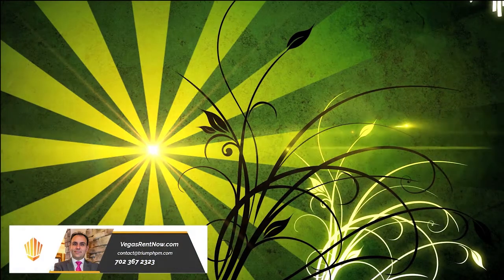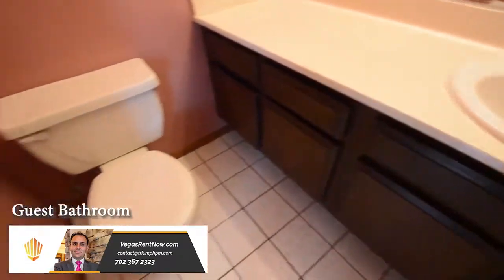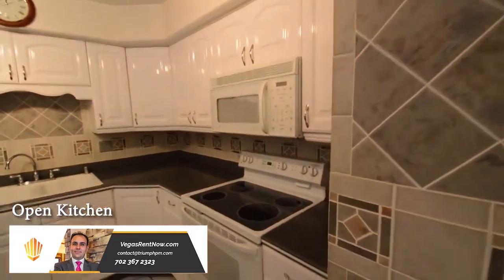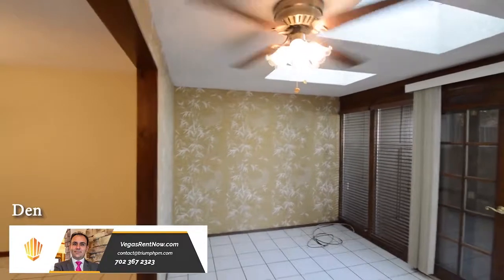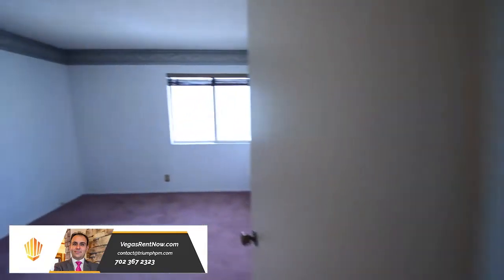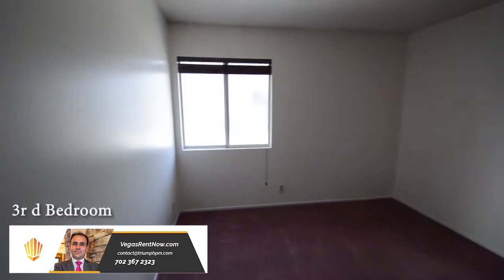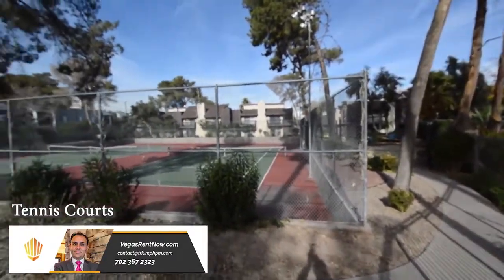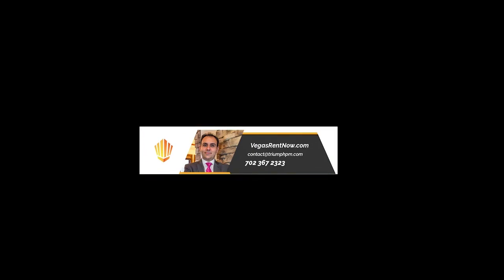Triumph Property Management Presents 578 Willow Green Dr. Las Vegas, NV. 89169